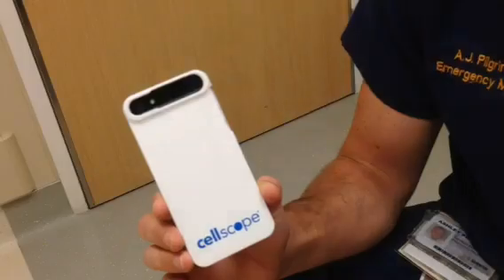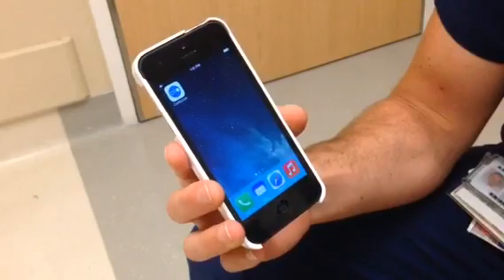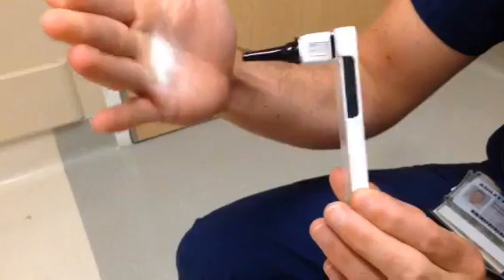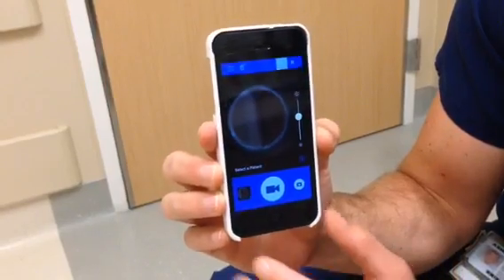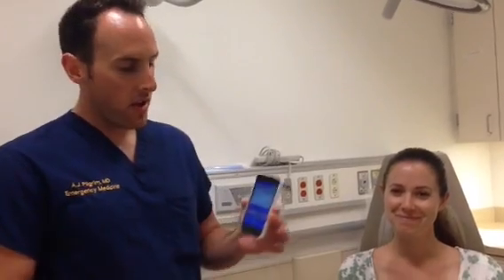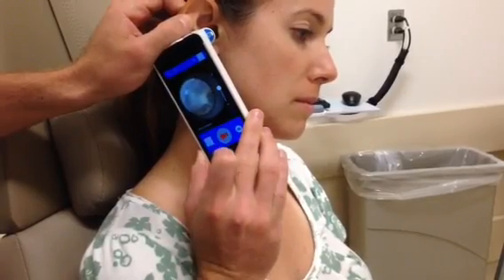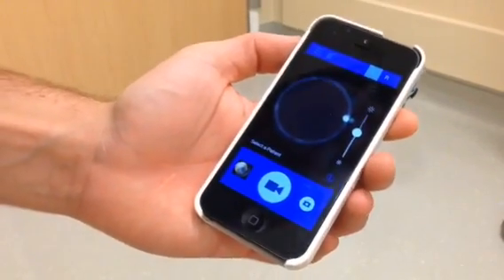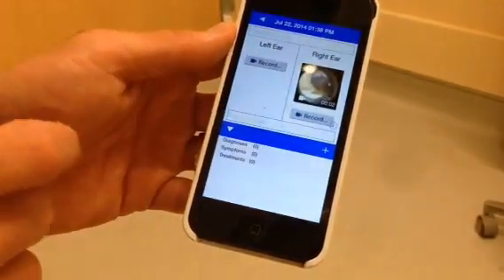How to use an iPhone Otoscope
This short video demonstrates how to use the iPhone Otoscope (Cellscope Oto).